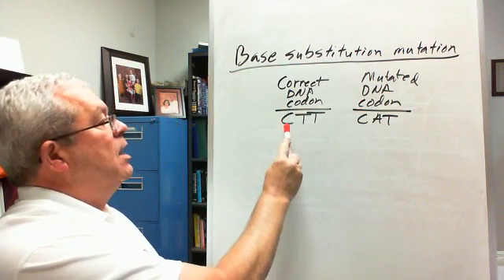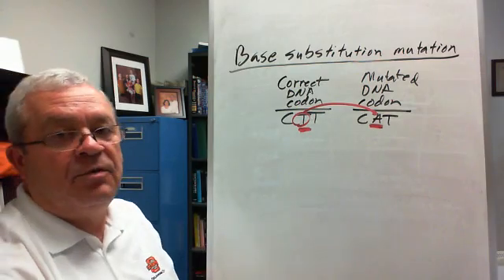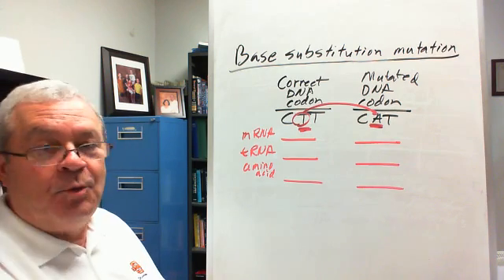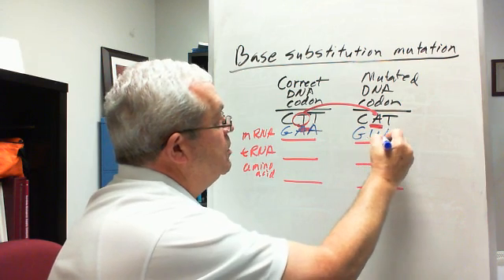Base substitution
Base substitution mutation